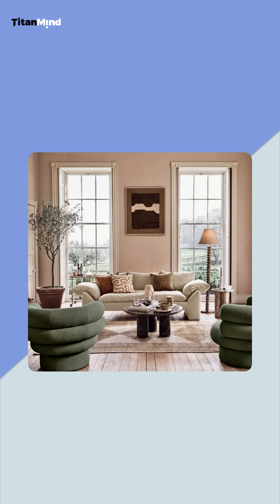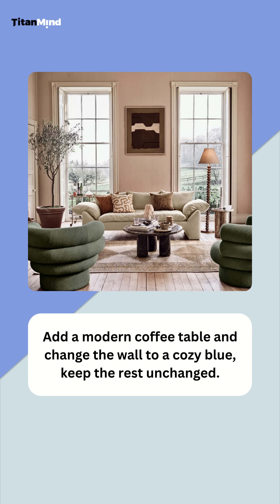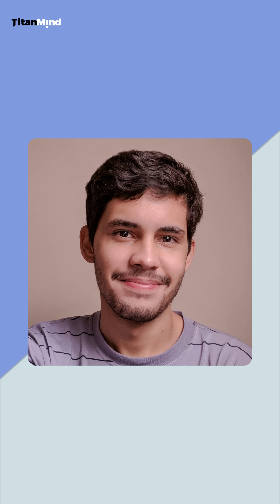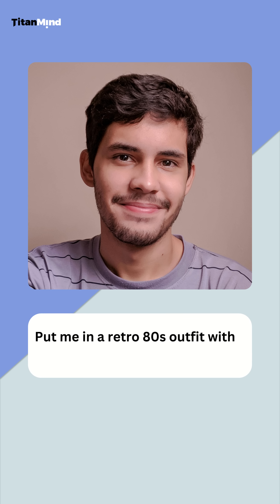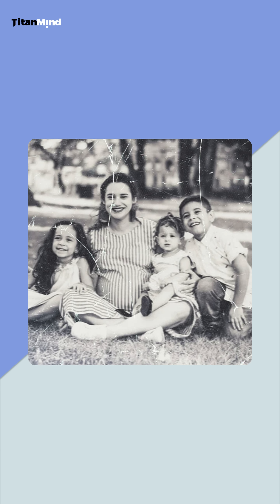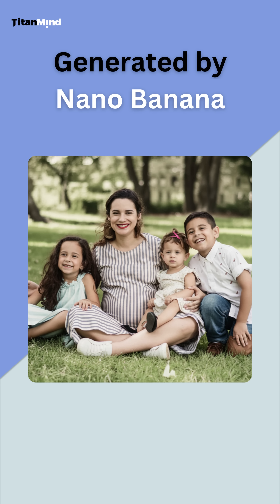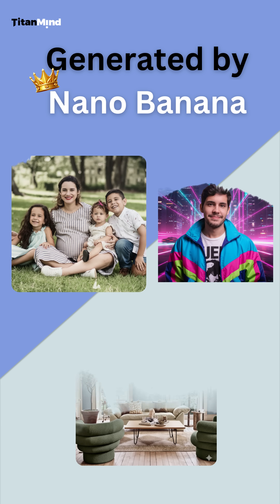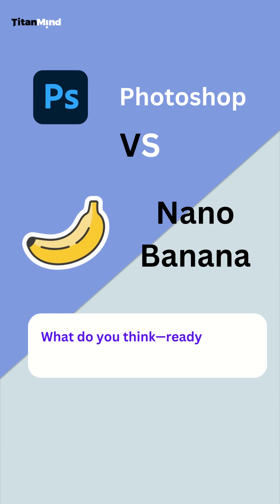Google’s Nano Banana: The AI Image Editor That Crushes Photoshop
Discover Google’s Nano Banana, the AI-powered image editor revolutionizing Photoshop!
In this quick tutorial, see how Nano Banana transforms a living room, styles a retro 80s selfie, and restores old photos in seconds with simple prompts. No complex layers or masking needed!
Try it at gemini.google.com and say goodbye to hours of editing.
Drop a comment: Is Nano Banana your new go-to?